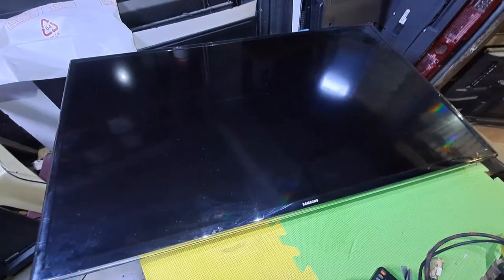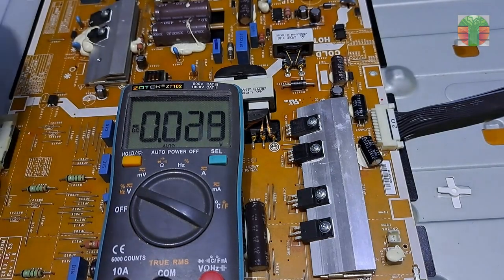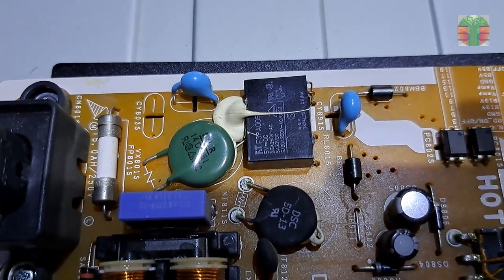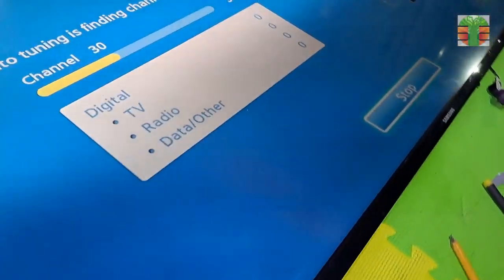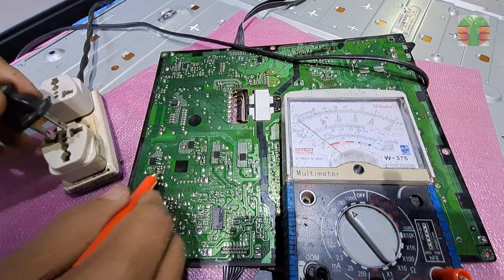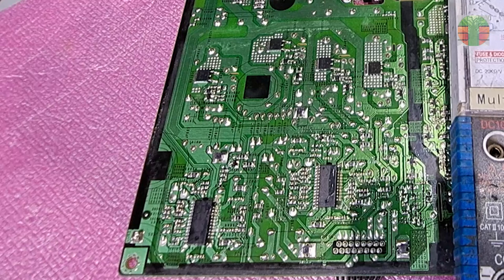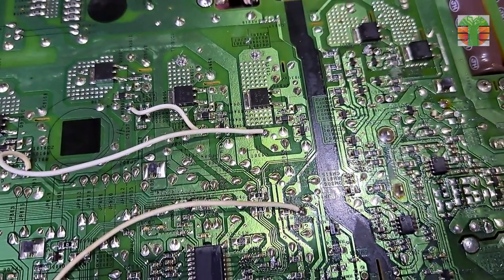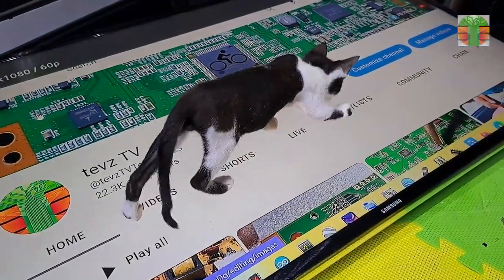Backlight Protect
This video shows how to rewire the backlight driver.  Tips and tricks.